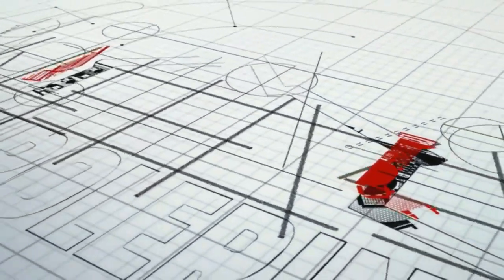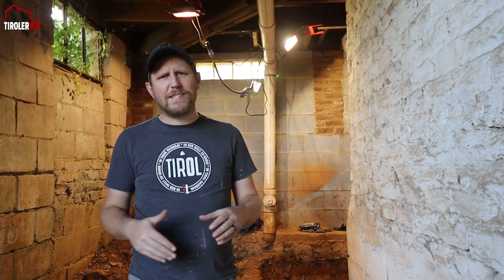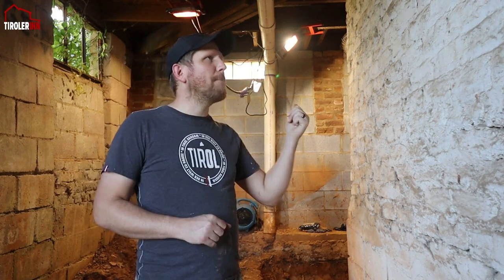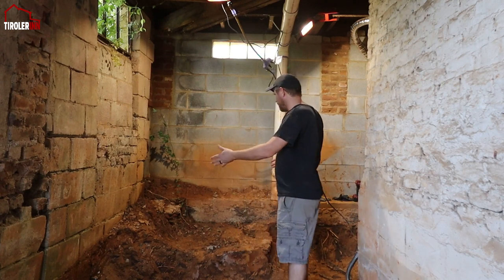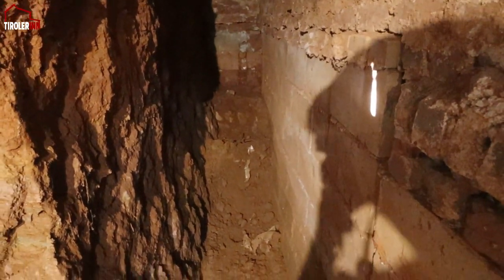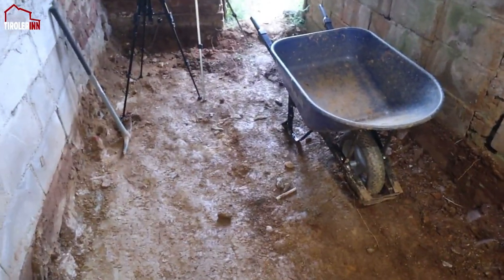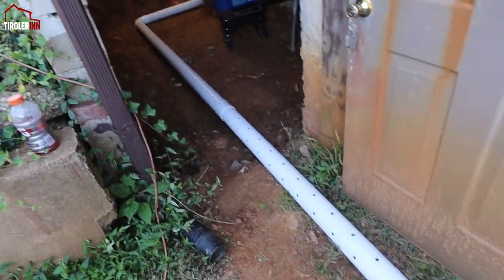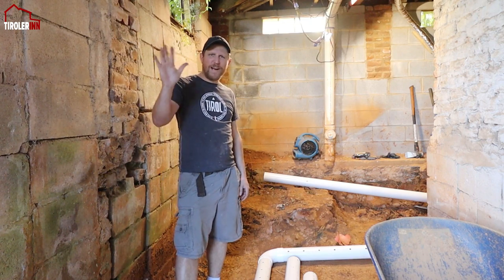Digging up the Foundation of our 120 year old house by hand - part 3 - TirolerInn the Renovation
Part 3 of our series on fixing the water issue in our basement. We are trying to do the layout of our french drain trench.
We are trying to fix the foundation water drainage issue and therefore are digging up the foundation  on our 120 year old mansion. The basement has water coming in when it rains a lot and therefore we need to add a french drain system around the perimeter of our home. Digging under the porch is no fun as there is not a lot of space for any heavy equipment, we therefore have to dig it all by hand!